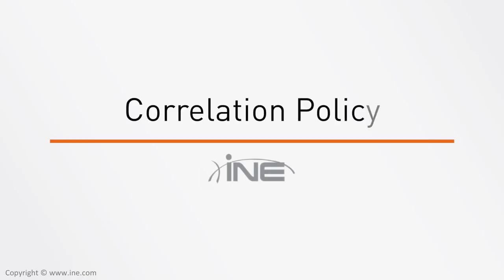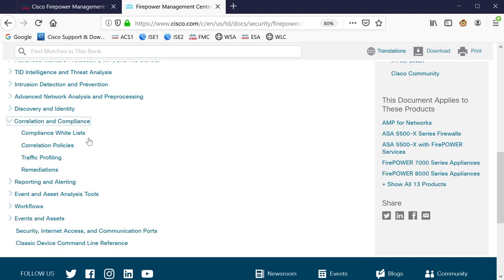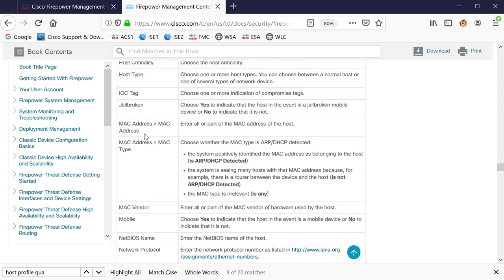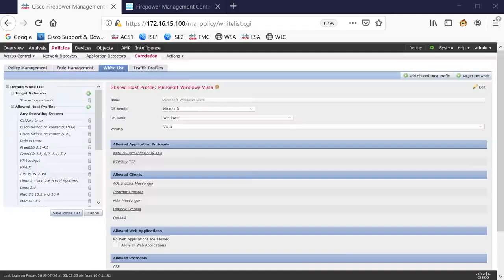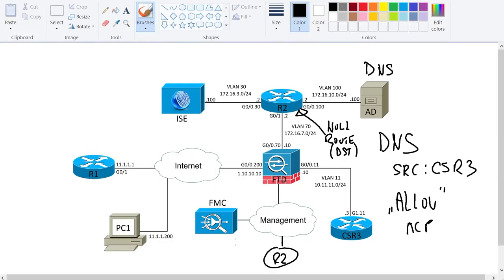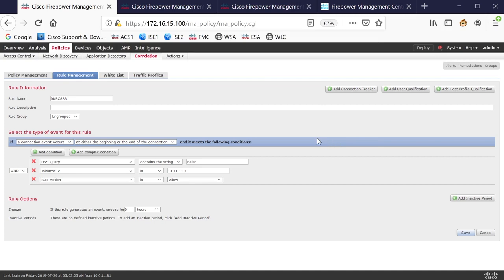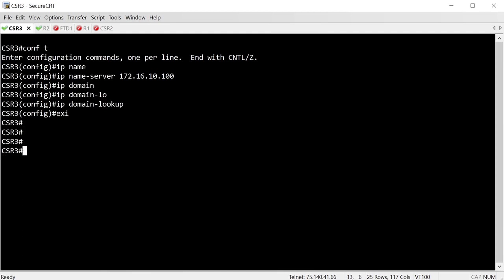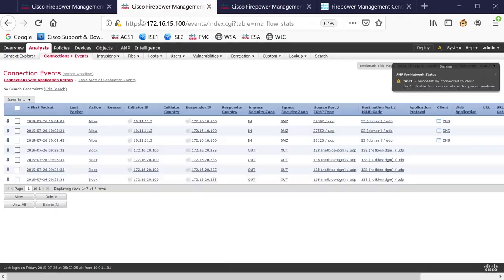Correlation Policy Firepower Threat Defense (FTD) CCNP Security 300-710